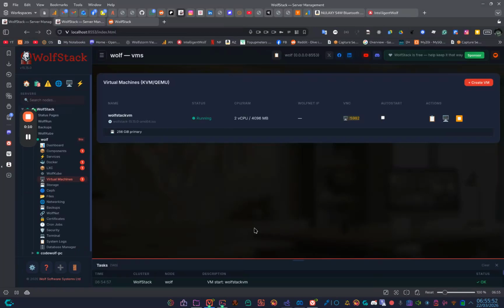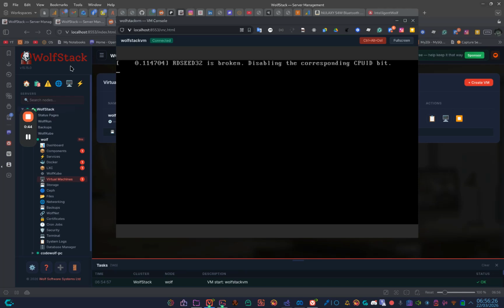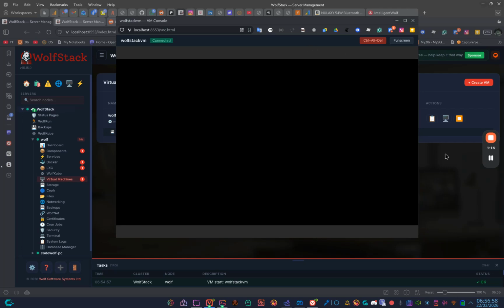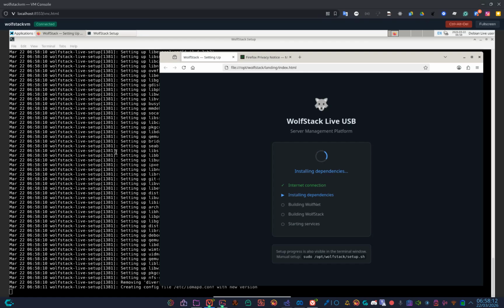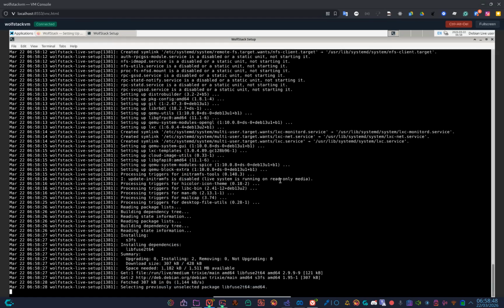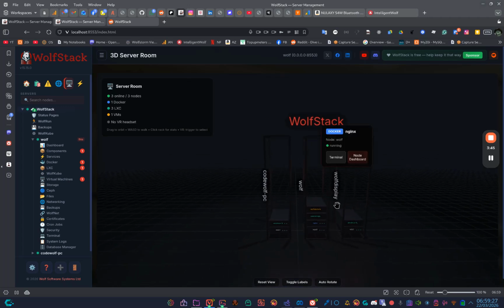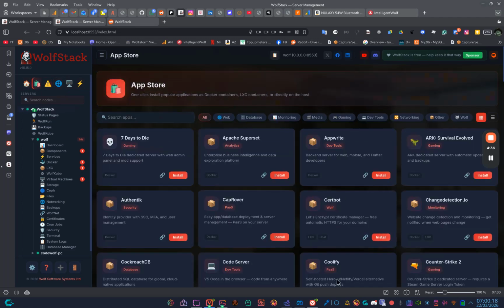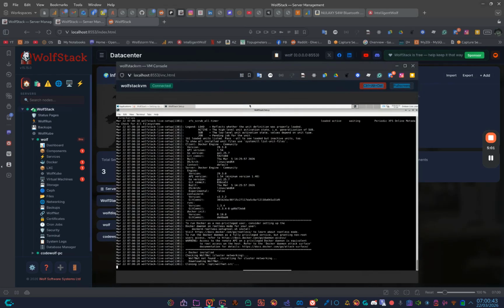Running the WolfStack ISO, servers on a USB Key!